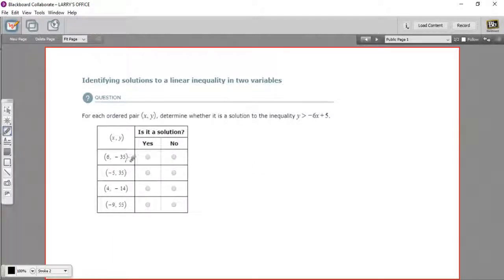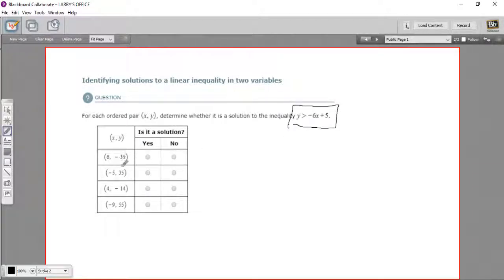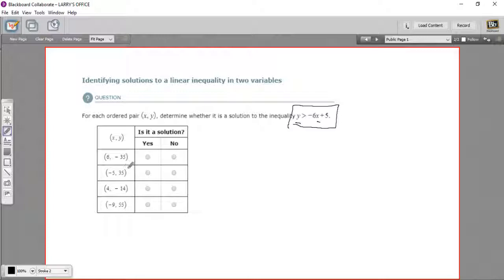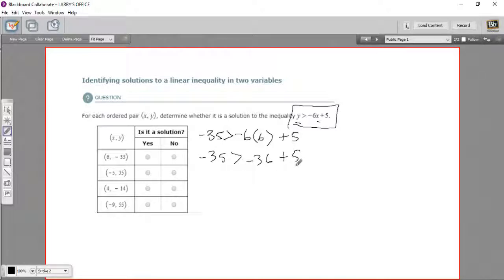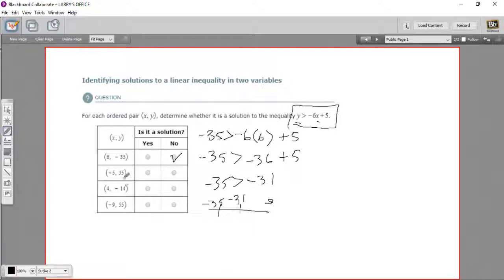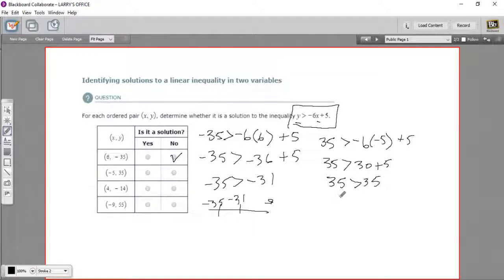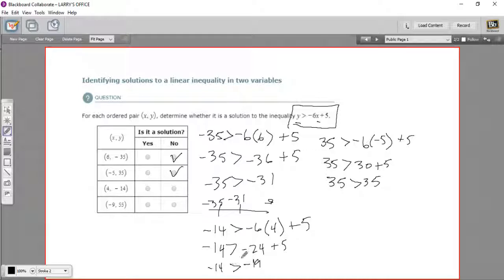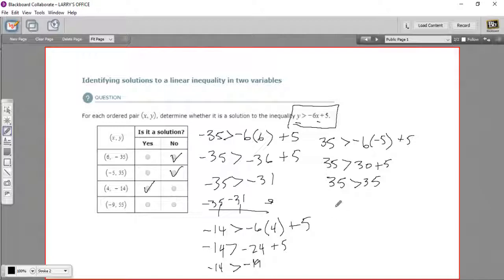Identifying solutions to a linear inequality in two variables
How to determine if an ordered pair is a solution to a linear inequality